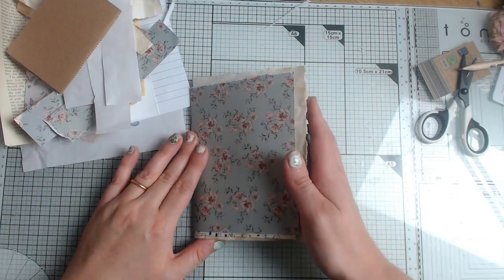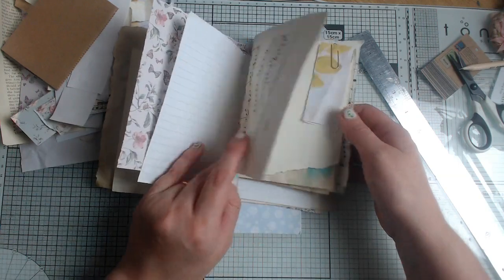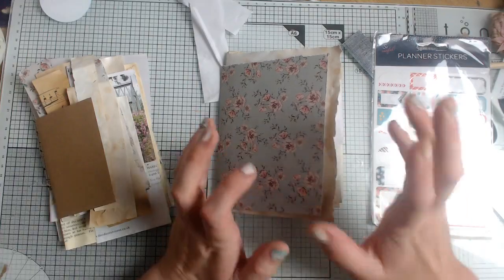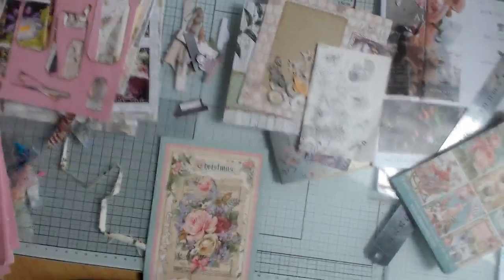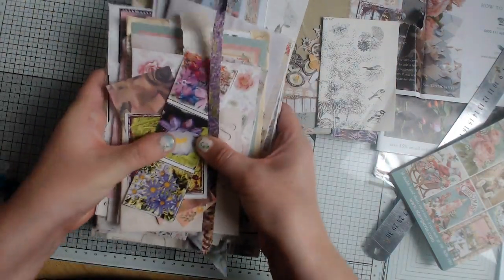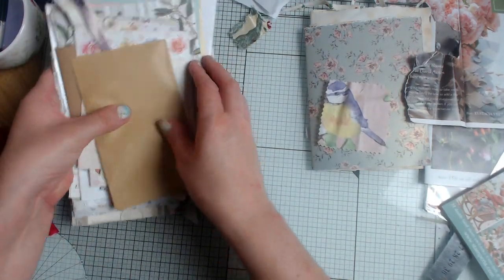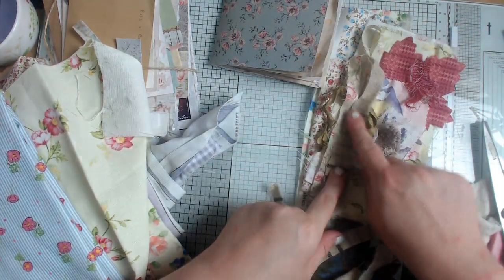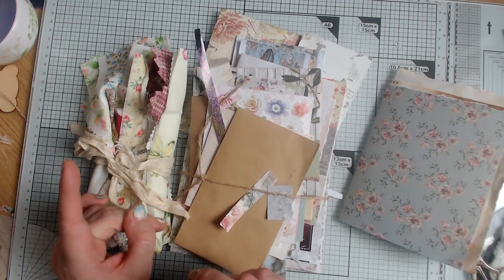Journal mood board S2 E1 making for sheryll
So recently me and sheryll came together and made a  simple journal to put together nothing to over board , very simple so we could put our own stamp on it this was the progress of me making a journal for Sheryll ...

Crafty Lane Creates on youtube - Sheryll channel

xx